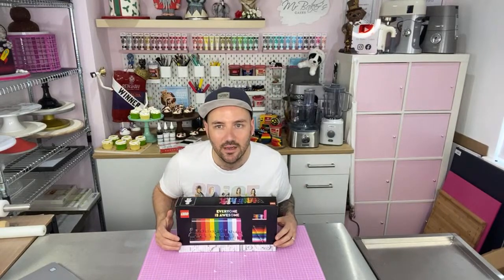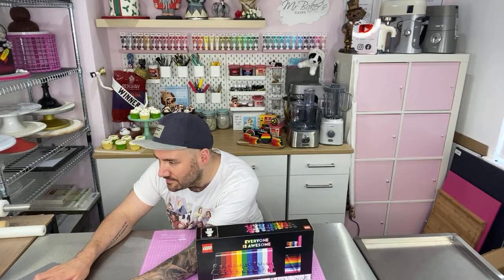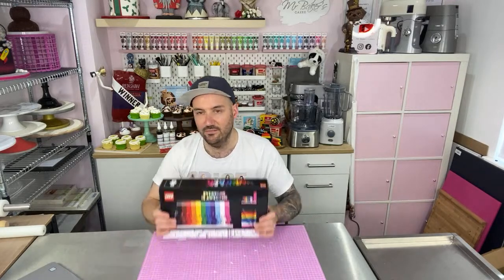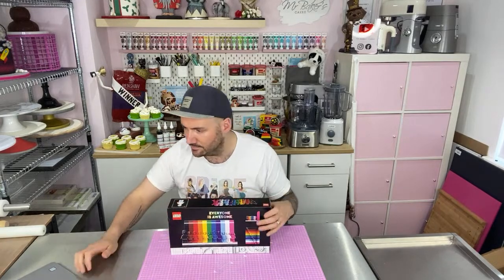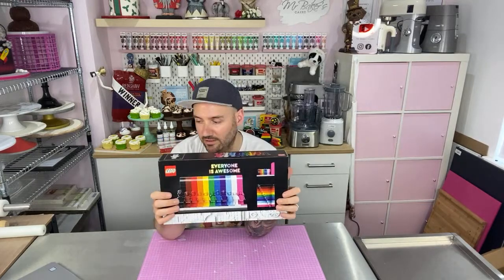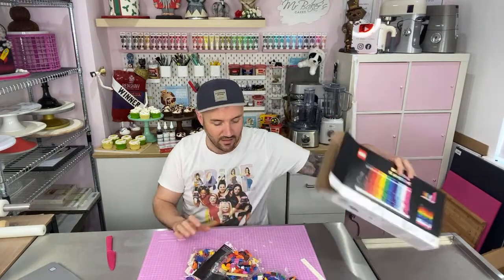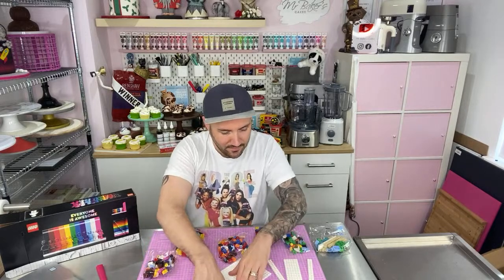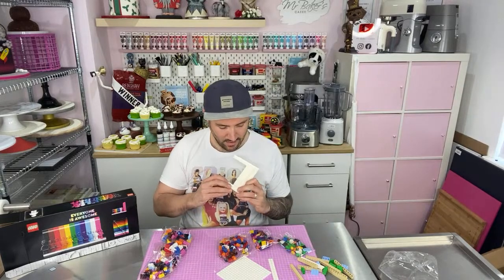Baking and Cake Decorating Q&A | building the new Lego Everyone is Awesome set | Pride Month 2021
Hey Cake Chums and welcome back to another video!
It's Pride Month 2021 and celebrating with a whole month of Pride-themed content! This week, I thought we’d switch things up, with a live baking and cake decorating Q&A while I build the brand new Lego everyoneisawesome set by Matthew Ashton.
Fancy picking up an Everyone is Awesome set of your own?
Let’s be cakechums
I hope you enjoyed my latest video – how will you be celebrating Pride 2021?